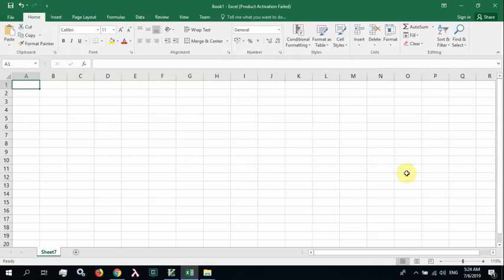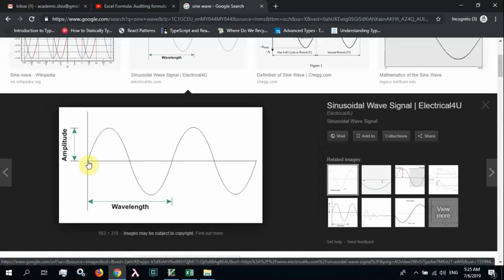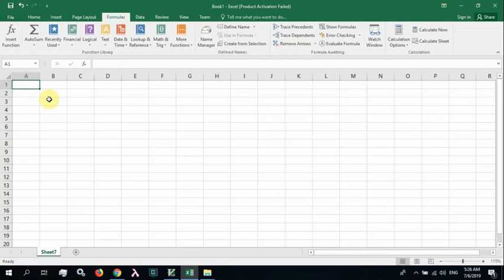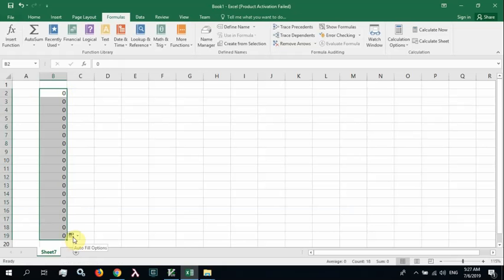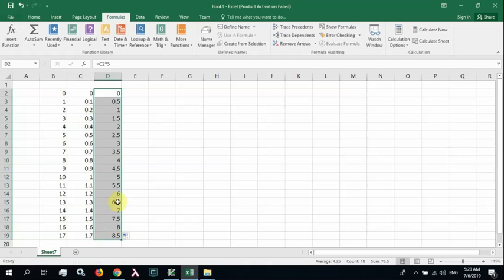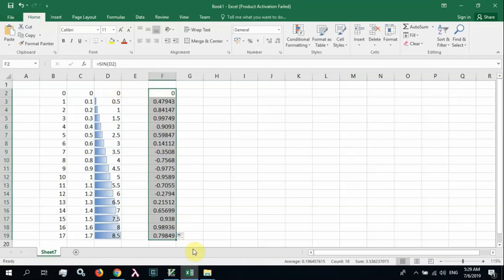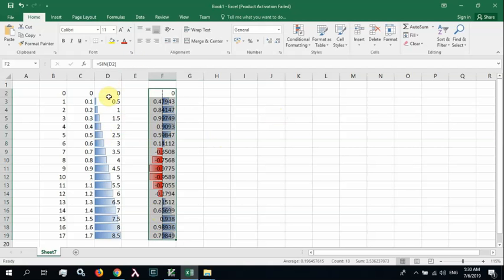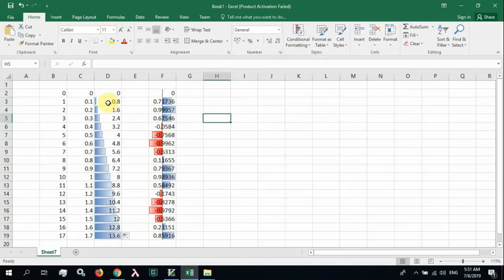Excel Formula: Fun with Sine Function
01:01 sine wave review
03:06 fill series
03:20 division of value
04:05 multiplier
04:38 fill format
05:05 sine formula
05:24 visualise sine using formatting
06:14 increase frequency